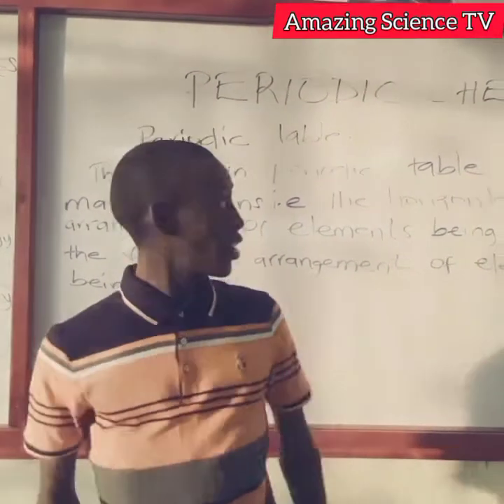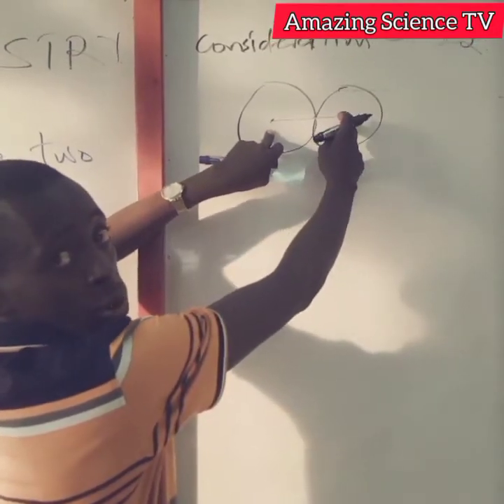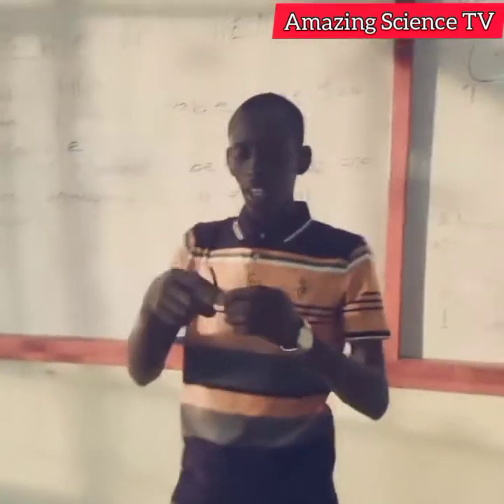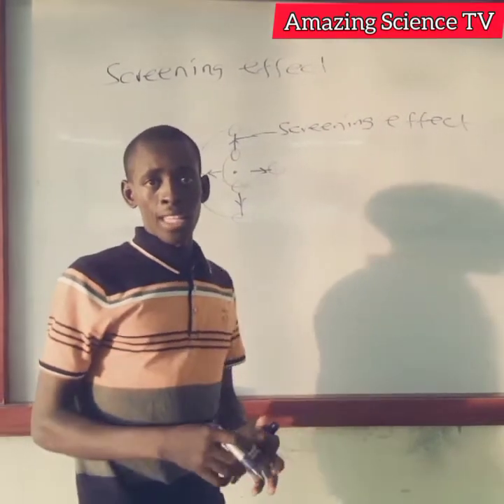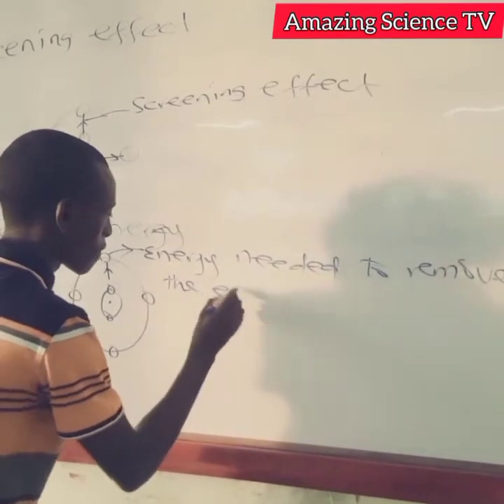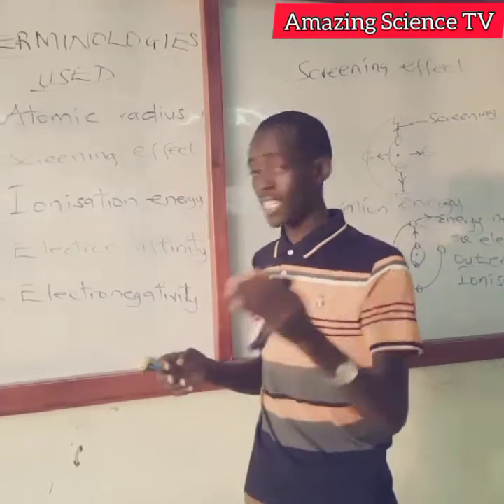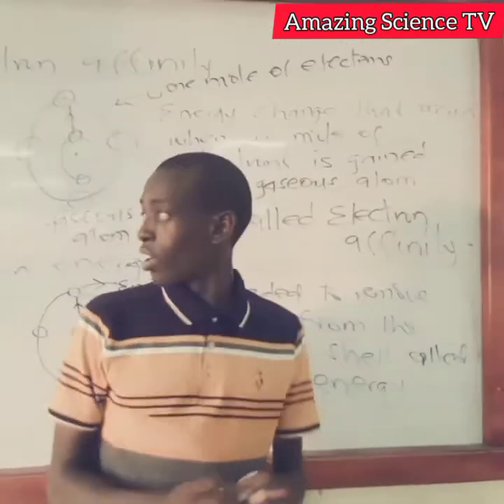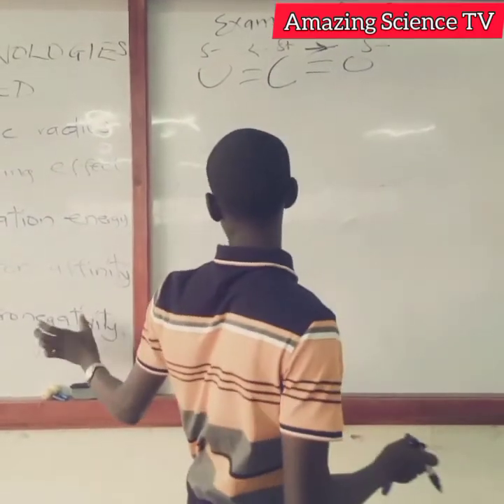Discuss the different terminologies used in periodic chemistry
In this video I will be discussing the different terminologies and properties used in periodic chemistry as a branch of in organic chemistry